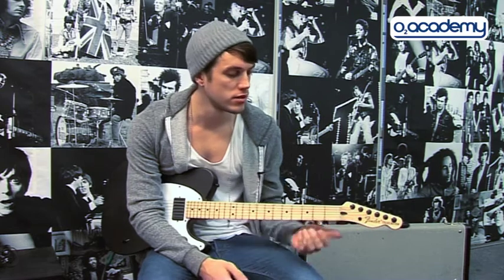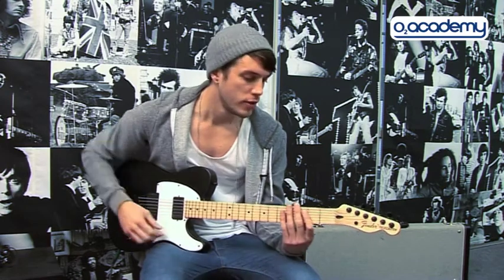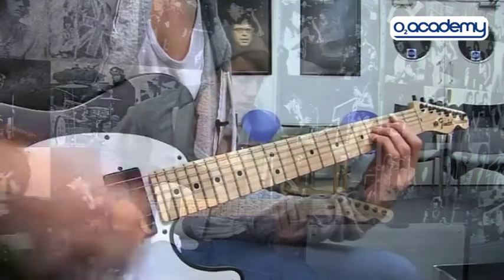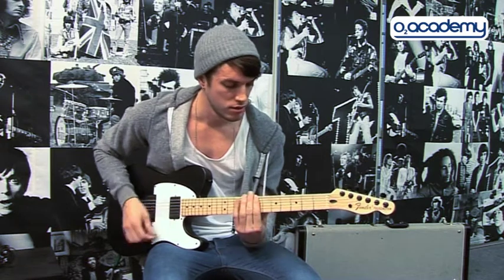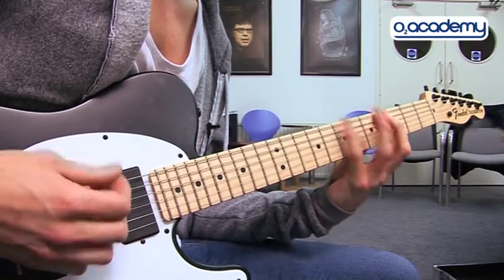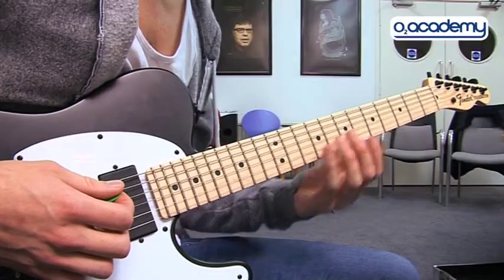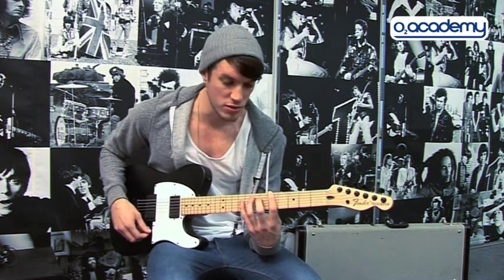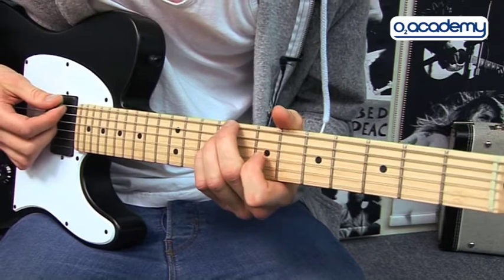Young Guns: 'Sons Of Apathy' Guitar Tutorial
Young Guns give a guitar tutorial in their studio